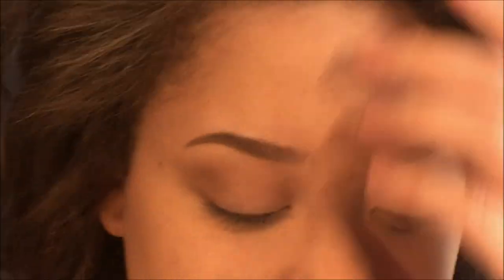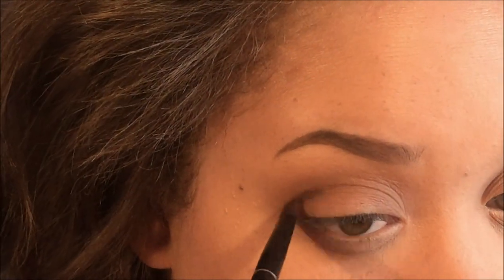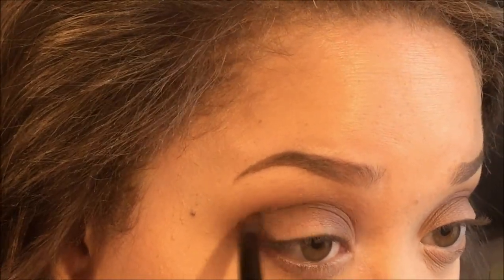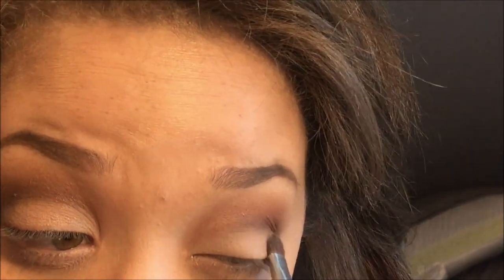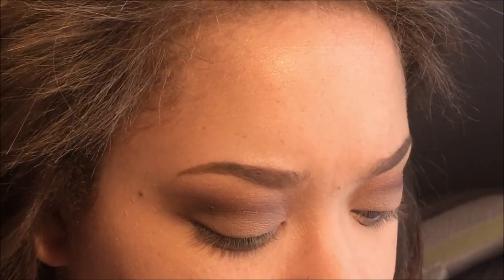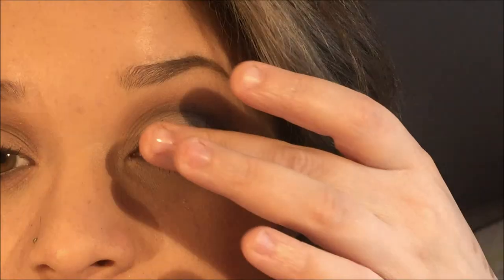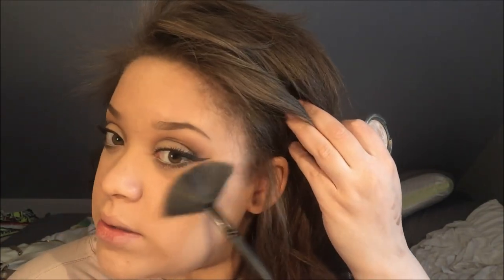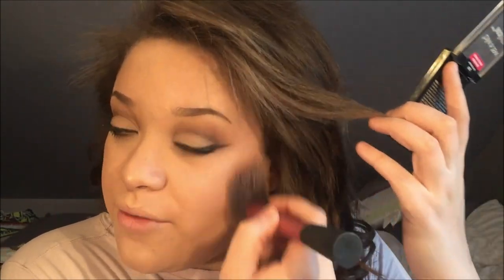Cut Crease Tutorial | Naomi Autum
Products Used:
Morphe 35O
Lorac "Lt Brown", "Sable", "Espresso", "Black", "Nectar"
Shany The Masterpiece Kit
Rimmel Kohl Liner "Nude"
Becca "Opal" Highlight
ABH "So Hollywood" Illuminator
Wet N' Wild "Rose Champagne"
Too Faced Cocoa Contour
NYX Dewy Setting Spray
-NYX "Natural" & KVD "Lolita"-
Butter London Gloss "Pillow Talk"